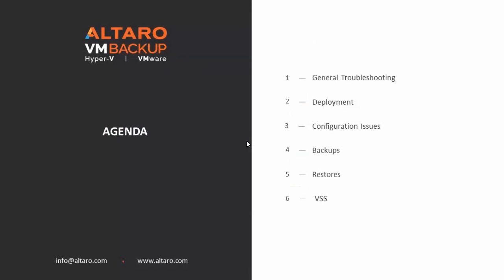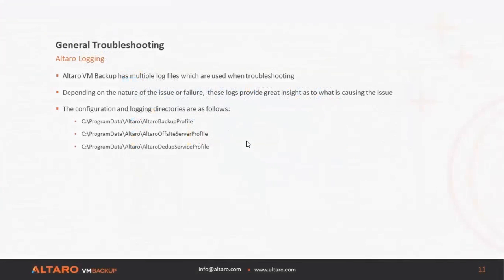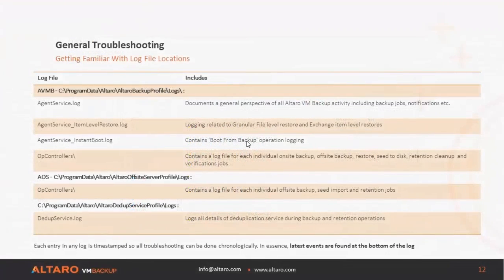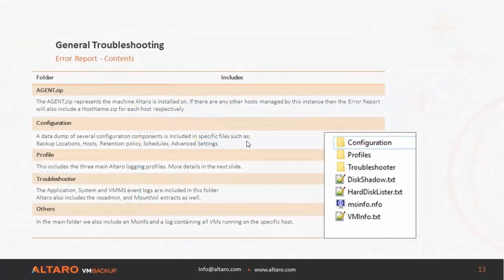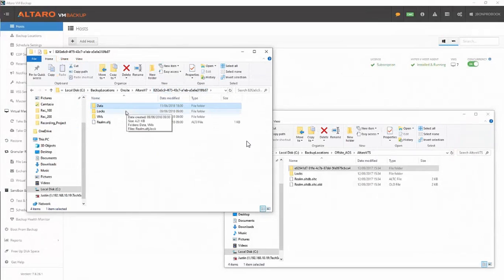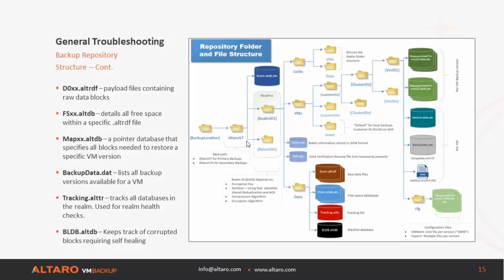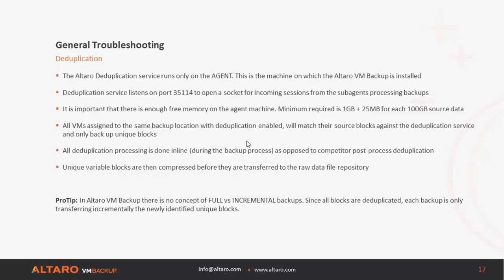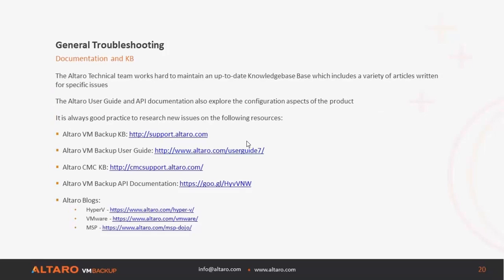Altaro Advance 1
This is the first video for Altaro Advance Training.